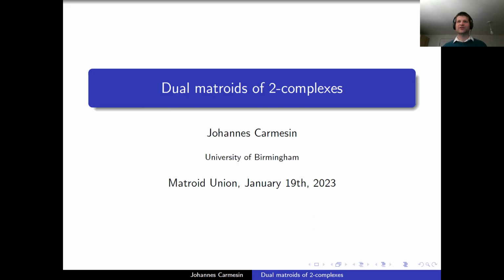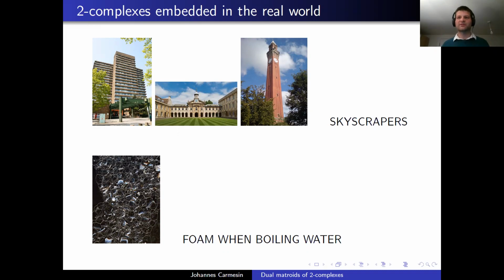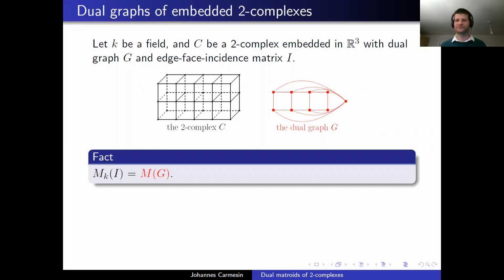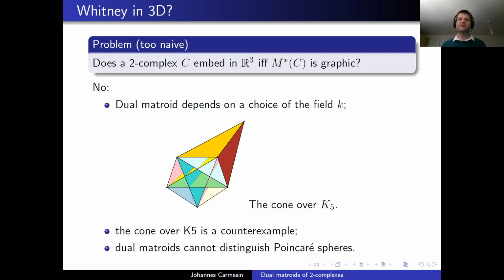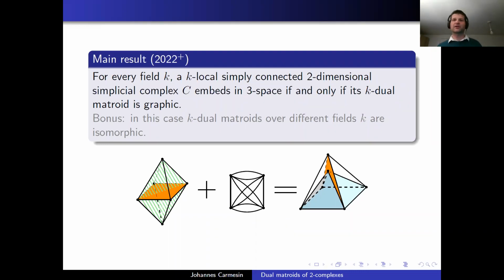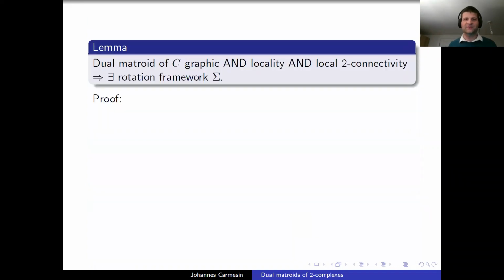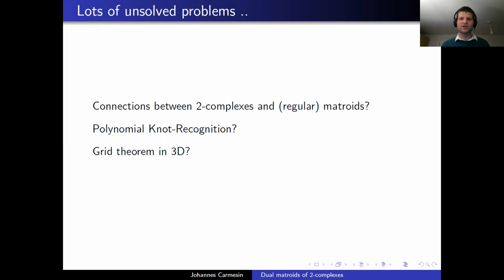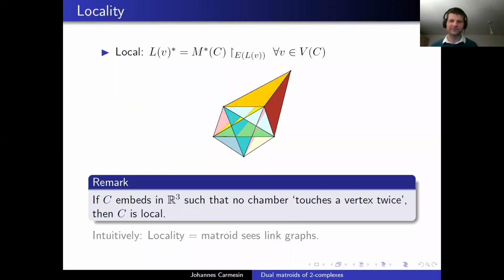Graphs and Matroids Seminar - Johannes Carmesin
Dual matroids of 2-complexes - Jan 19, 2023